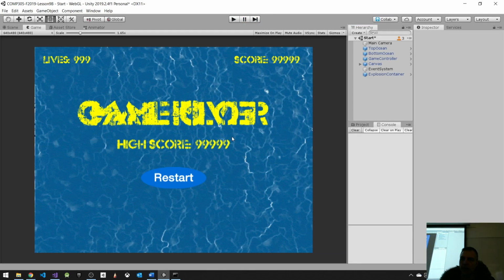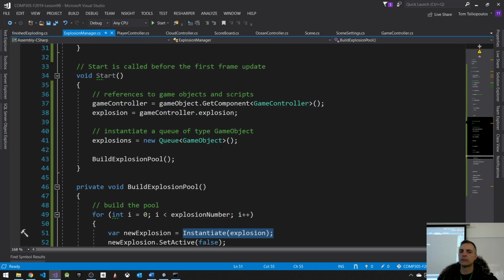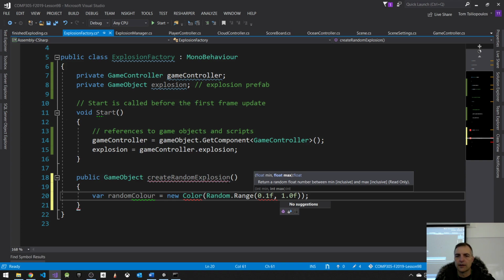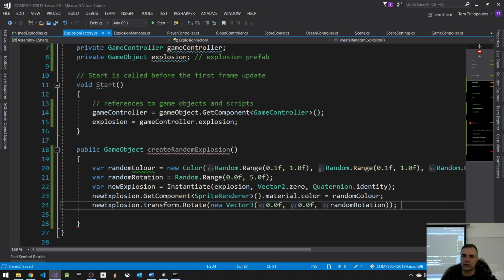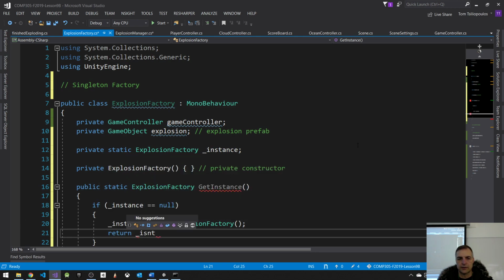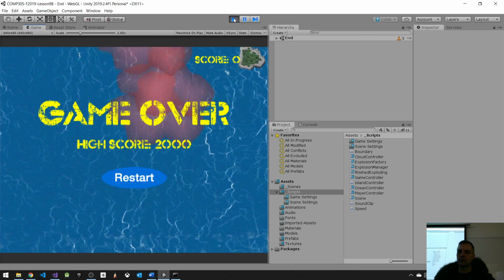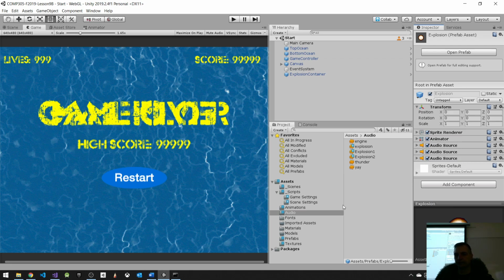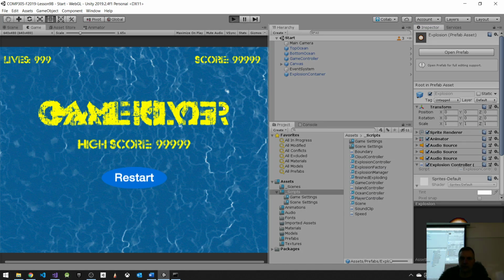COMP305 - F2019 - Lesson 10 - Part 2 - Factory Design Pattern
COMP305 - F2019 - Game Programming 1 - Lesson 10 - Part 2 - Factory Design Pattern